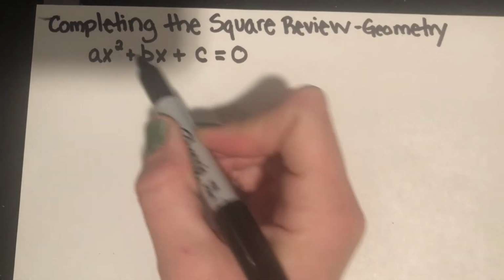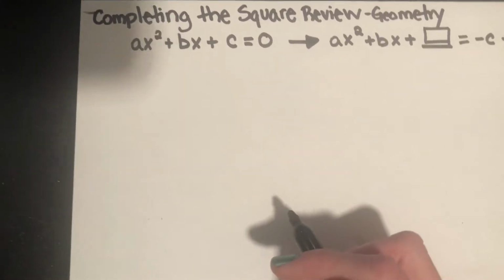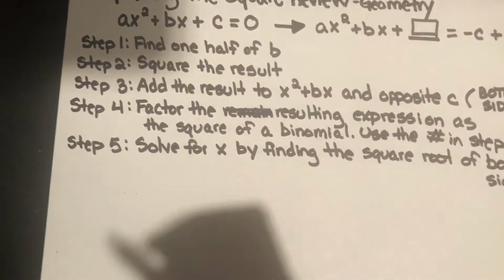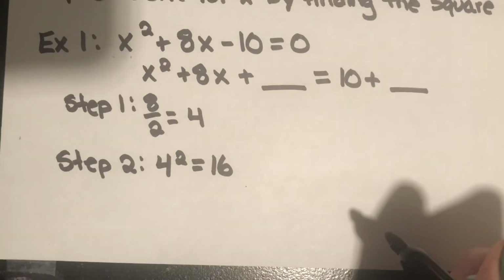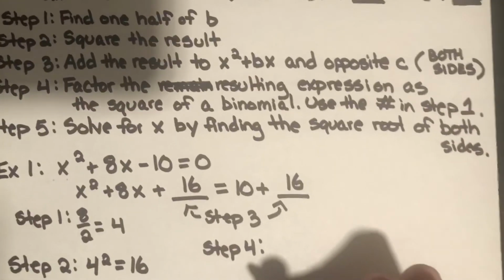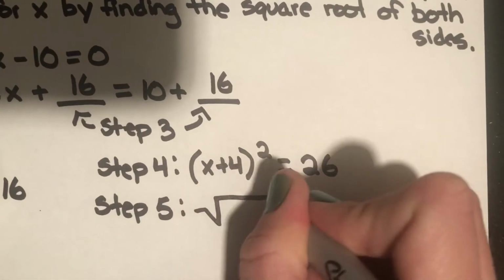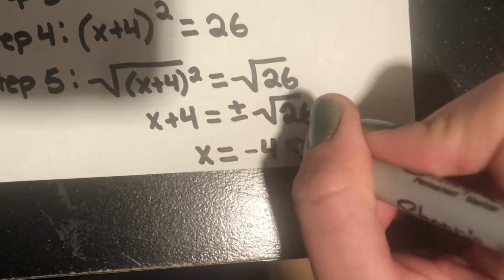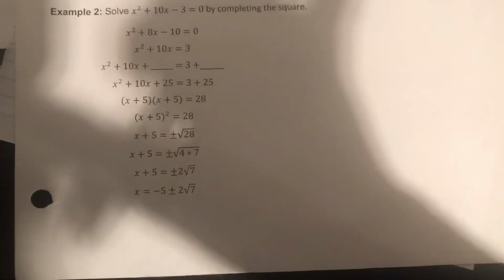Completing the Square for Geometry 10.8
To write the equation of a circle you will need a refresher on how to complete the square!